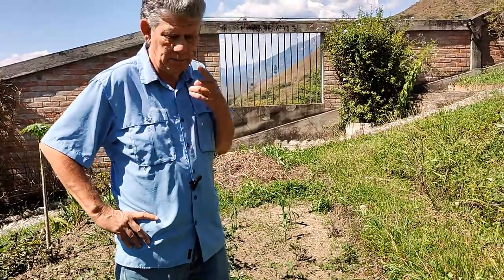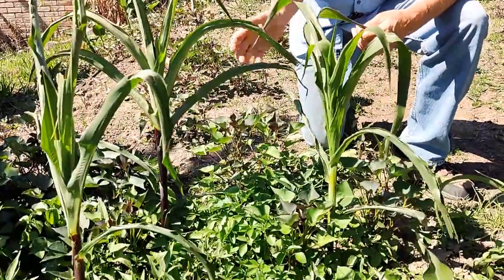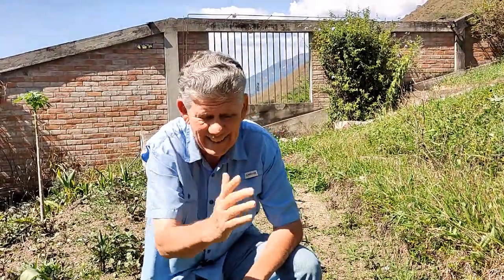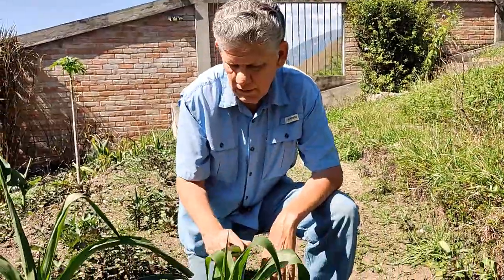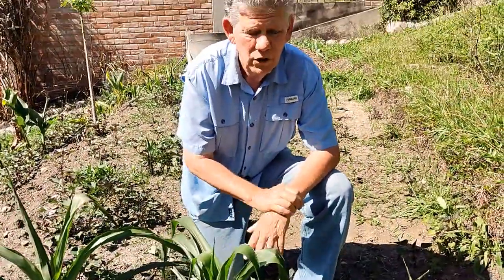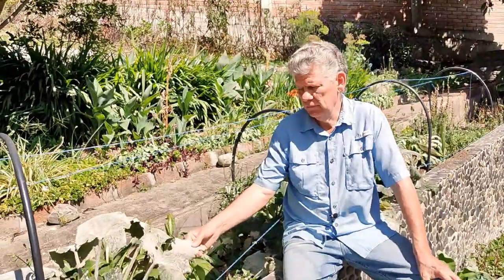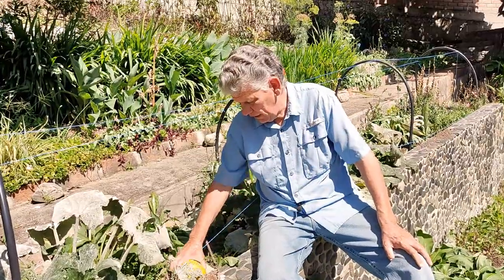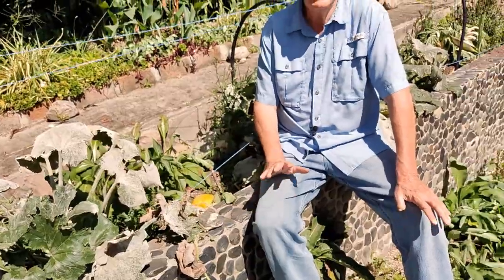Mistakes made in Ecuador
Gardening and growing food in Ecuador is not always as easy as some people say. There is a learning curve for sure. Everything in this country has a learning curve!